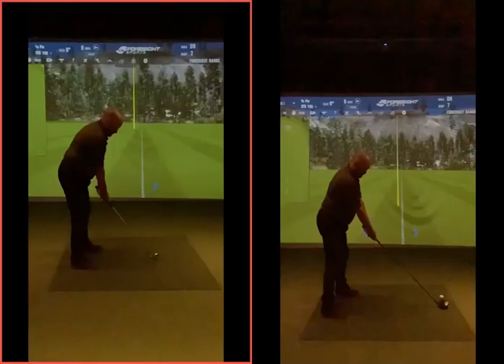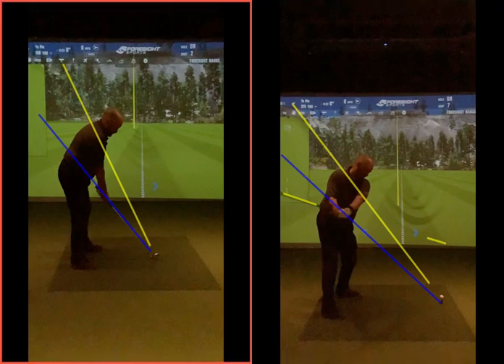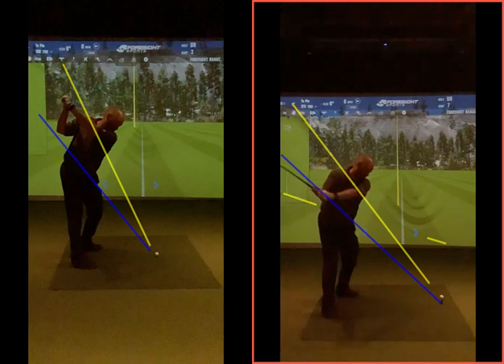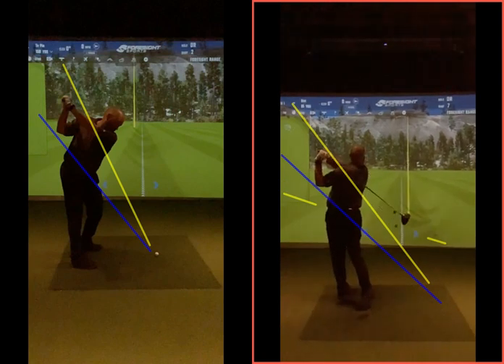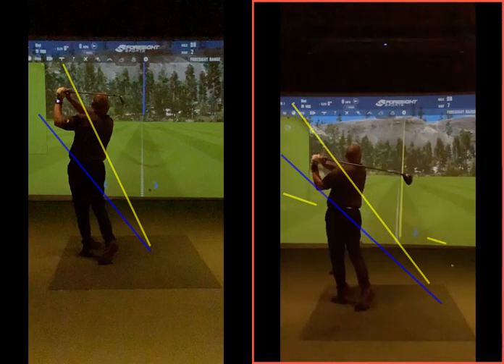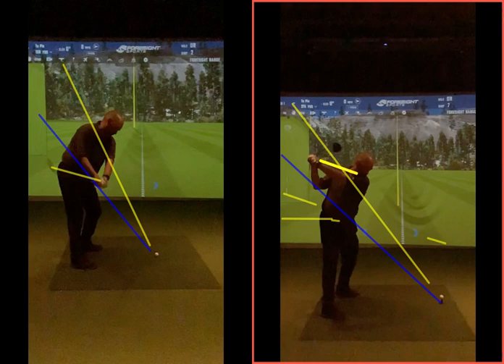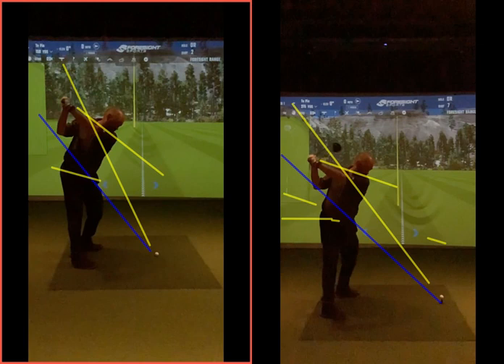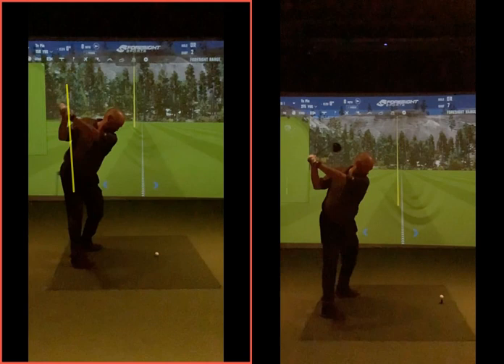Better angles of club shaft and shoulders in backswing for a better contact